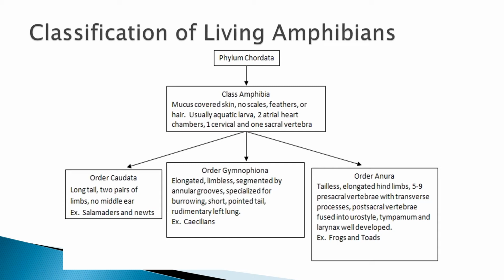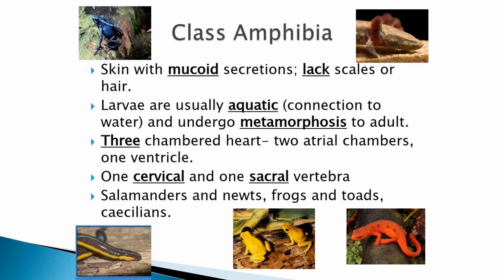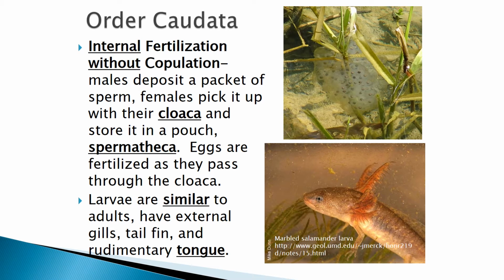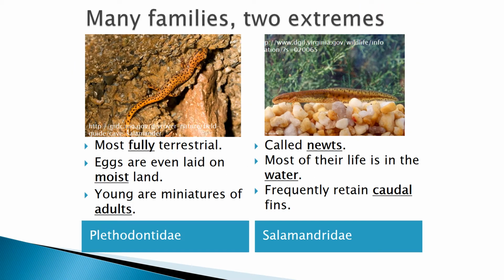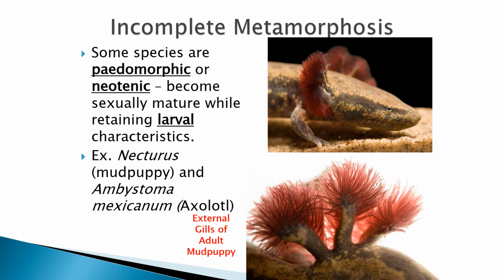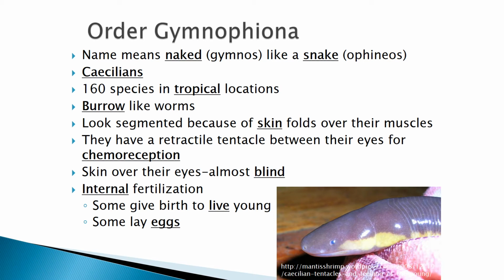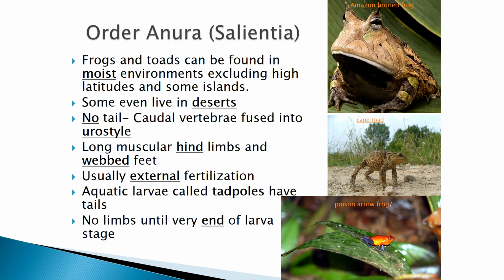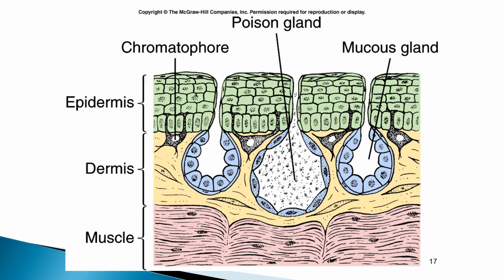Amphibians notes part 4